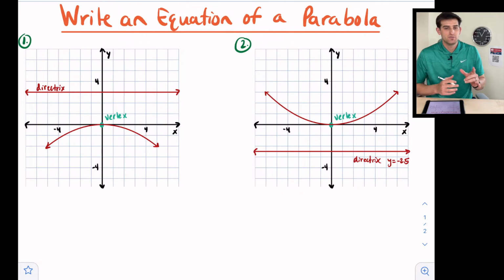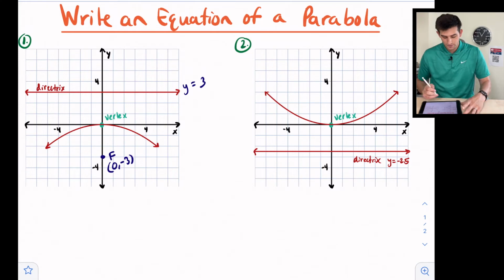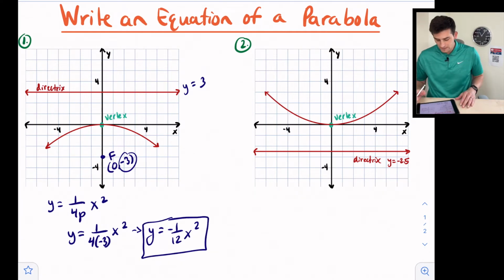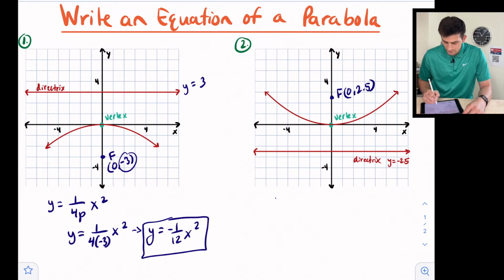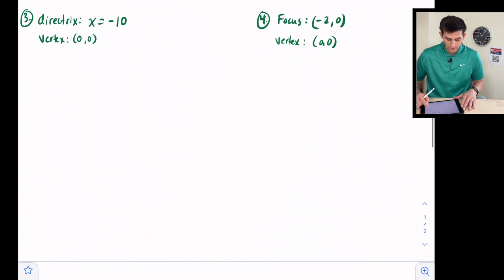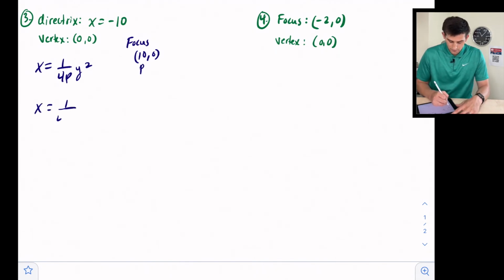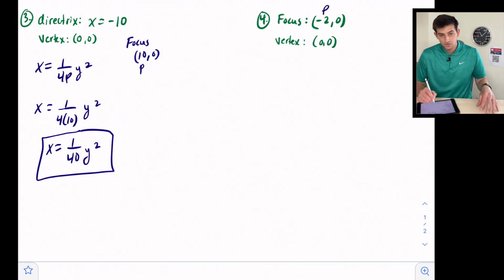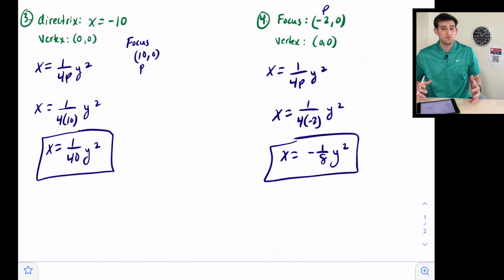Write the Equation of a Parabola with Focus or Directrix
Learn how to write the equation of a parabola when given the focus or directrix and the fact that the vertex of the parabola is located on the origin!